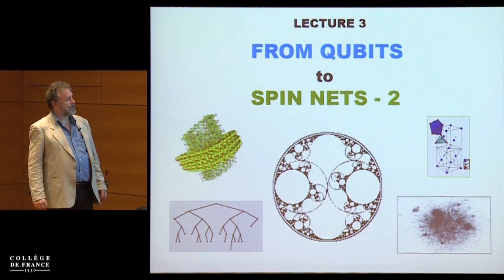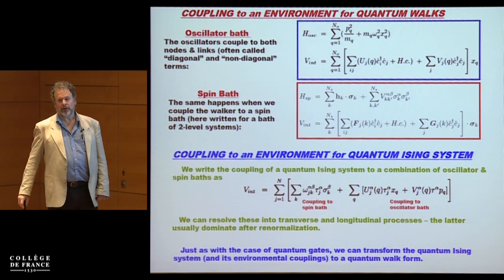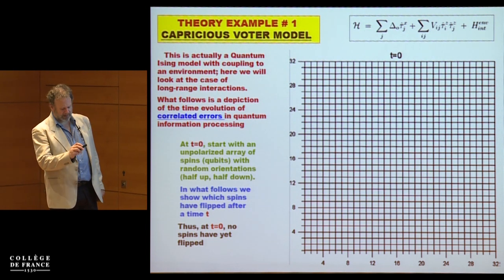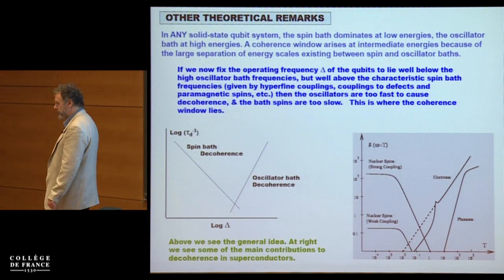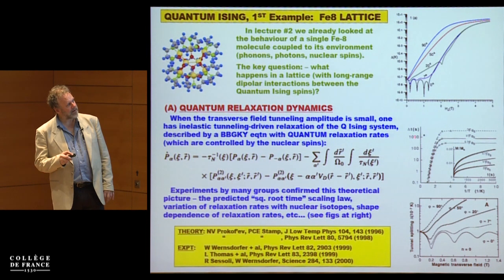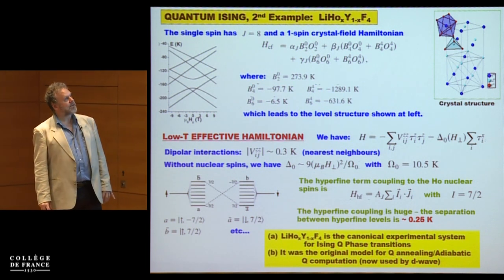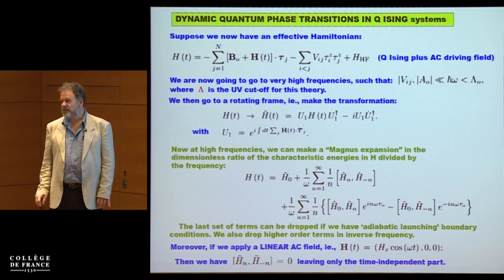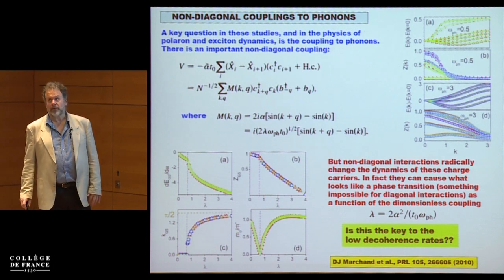Philip Stamp (3) - Jean Dalibard (2015-2016)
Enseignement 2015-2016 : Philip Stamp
Conférence du lundi 23 mai 2016 : Gravity 1: Gravity vs Quantum Mechanisms

Intervenant(s) : Philip Stamp, Professeur, Université de la Colombie-Britannique, Vancouver, Canada

Chaire Atomes et rayonnement
Professeur : Jean Dalibard